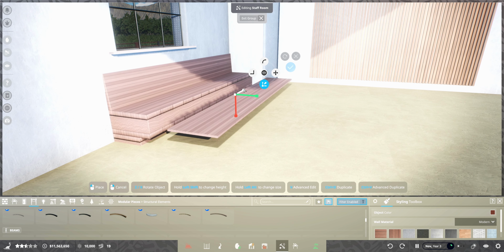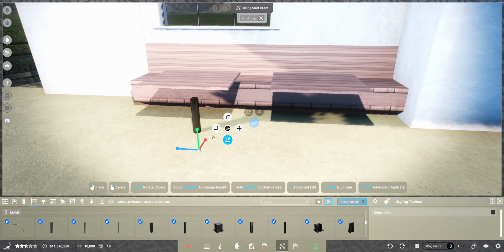Custom Built Staff Centre - Prehistoric Kingdom BETA [4K] - Dinosauria Park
If you enjoy and like the video please give it a thumbs up for support :)

This is was one of my most enjoyable builds to date. I really had fun putting all the little details in place and seeing it come to together. Using buckets as cups and Aircon ceiling units for a coffee machine. I think the staff here will enjoy themselves so much they may not work as much :)

Custom Built Staff Centre - Prehistoric Kingdom Beta - Dinosauria Park